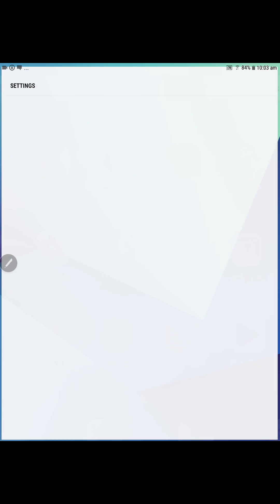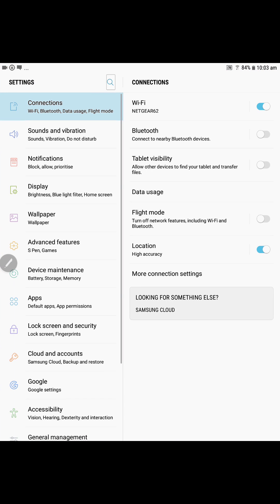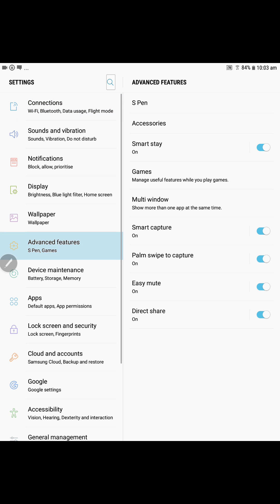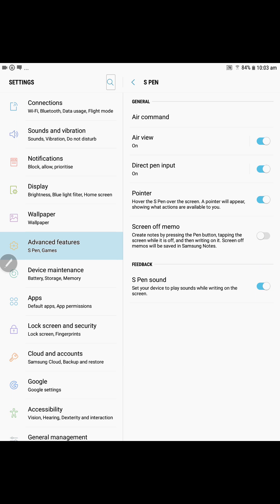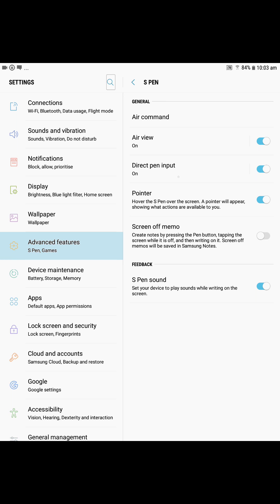SAMSUNG GALAXY S3 TAB - HOW TO ENABLE THE S PEN FOR DRAWING AND NOTE TAKING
How to enable the S Pen feature on your new Samsung Galaxy S3 Tablet and use the S Pen to draw or take notes while the screen is turned off.